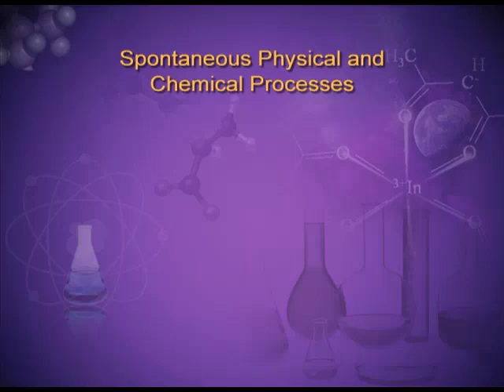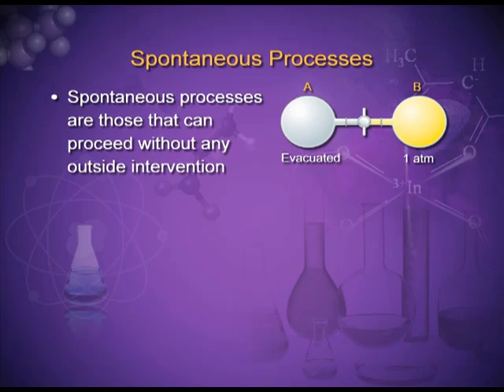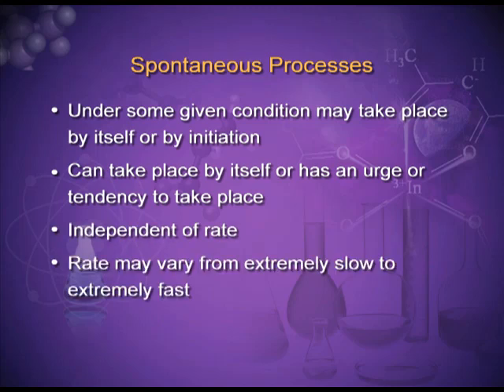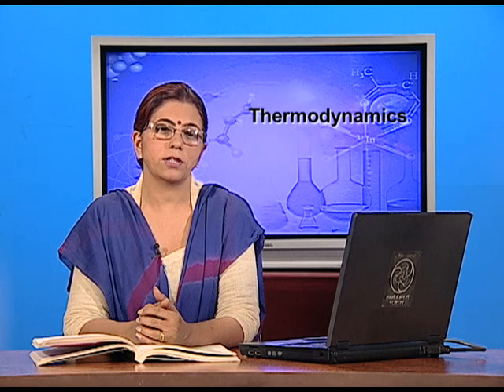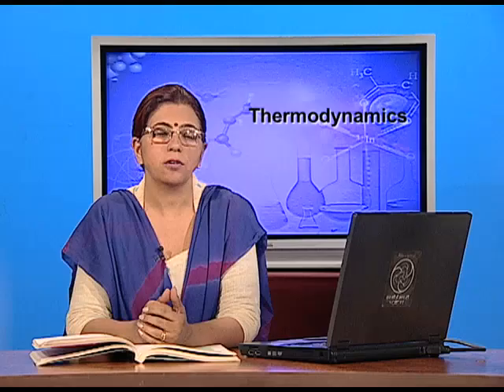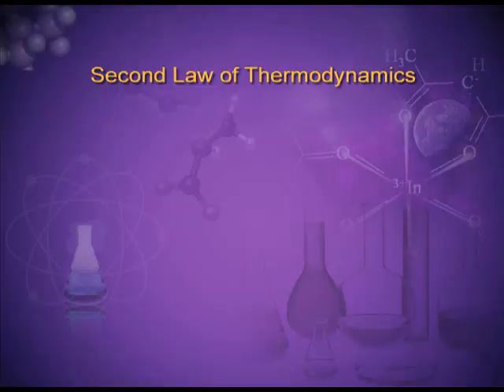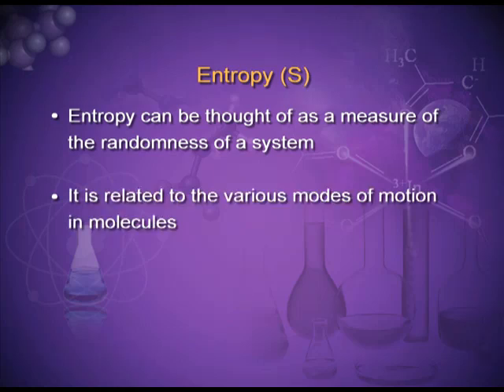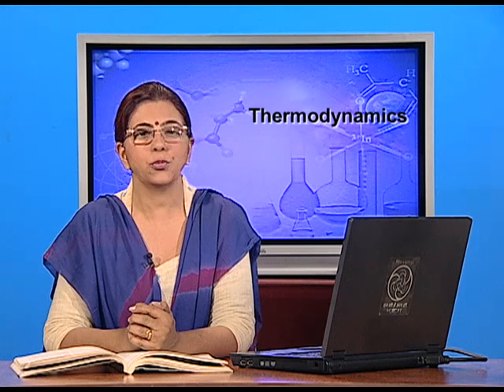CHEMISTRY XI CH6 EP5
The programme is for Class 11, Chapter 6 on Thermodynamics. Video discusses about Spontaneous processes and its types,second law of Thermodynamics and an important parameter called entropy.